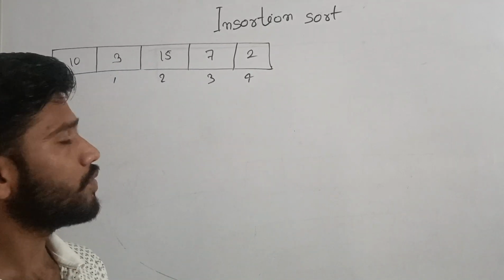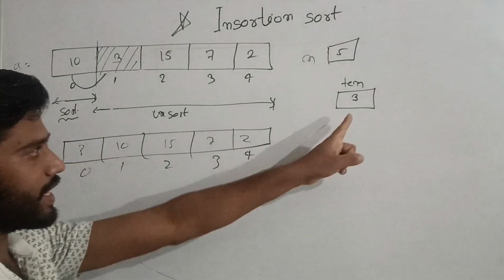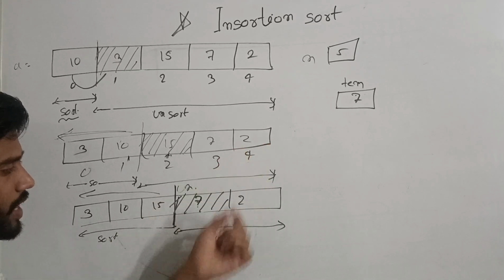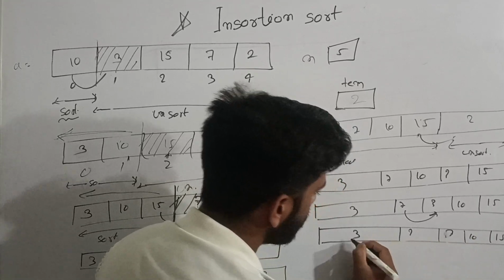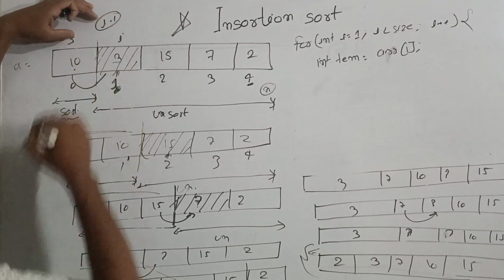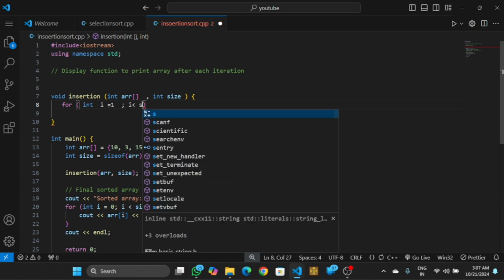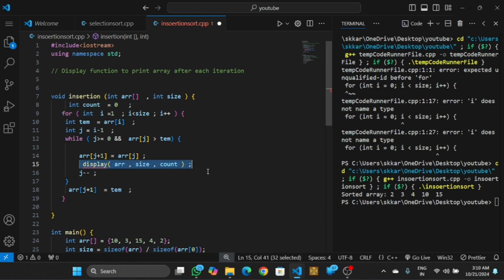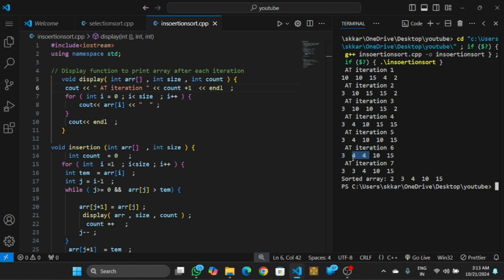# 2.10 Insertion Sort Algorithm Explained with Step-by-Step Example | DSA Tutorial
🚀 In this tutorial, you'll learn how the Insertion Sort algorithm works with clear visuals and examples. Insertion Sort is a straightforward sorting method that builds a sorted array one element at a time by comparing and inserting elements into their correct positions. Watch to learn:

How Insertion Sort works step by step
Why it's efficient for small datasets or nearly sorted data
Time complexity analysis (Best, Worst, and Average cases)
When to use Insertion Sort in real-world scenarios
What you’ll gain:

An easy-to-understand explanation of Insertion Sort
A code implementation in [your preferred language]
Insight into its performance and usage in practical problems